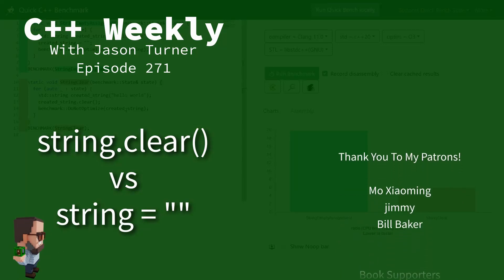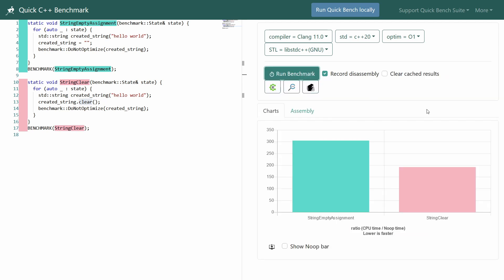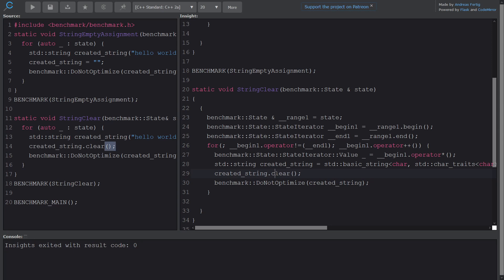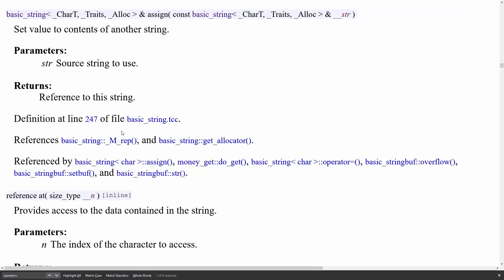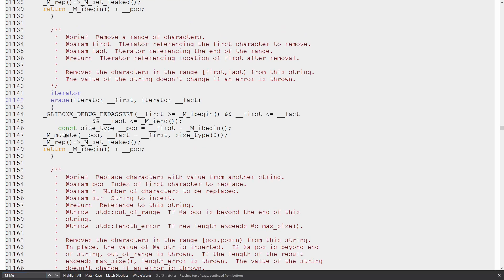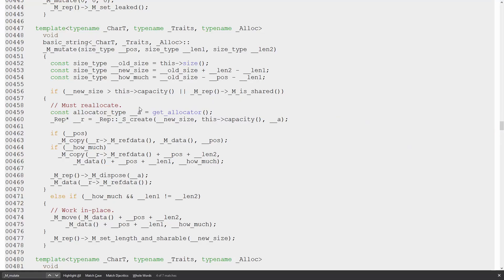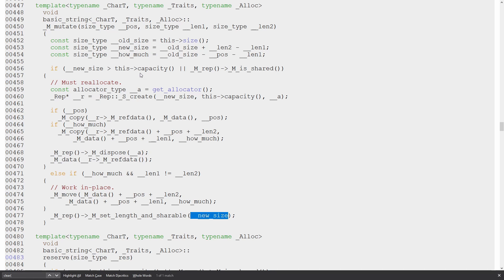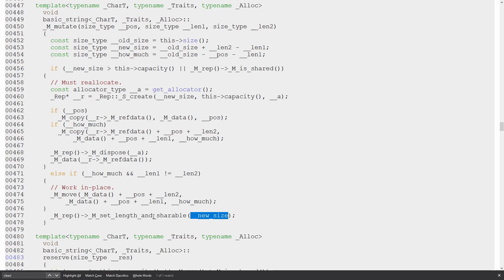C++ Weekly - Ep 271 - string.clear() vs string = ""